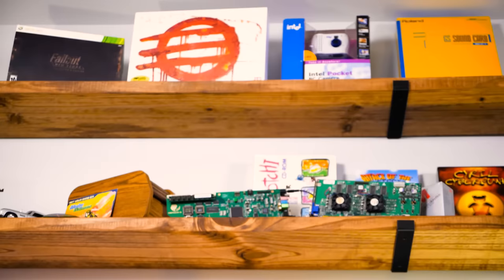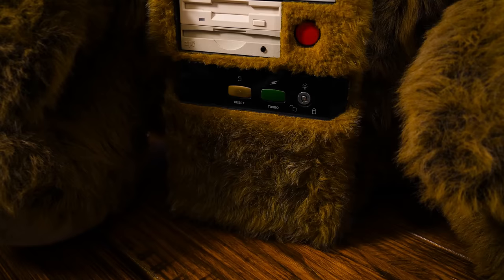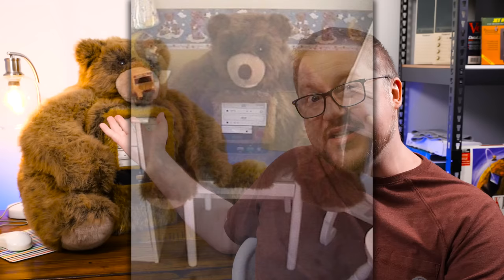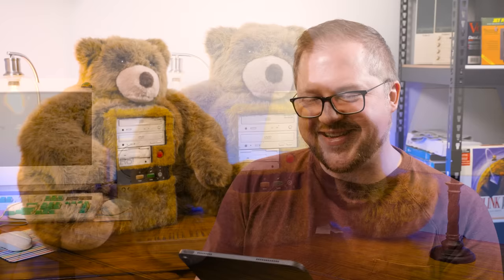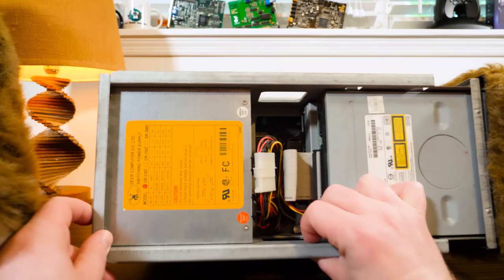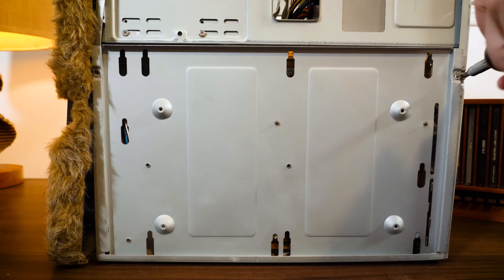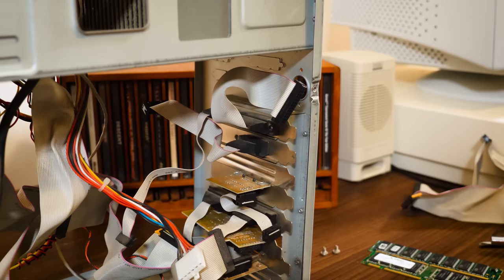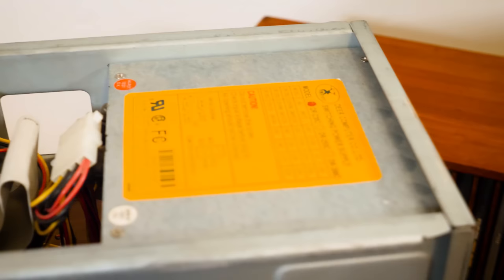The Bear-A-Byte PC: Pentium III Teddy Bear Computer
Checking out the unique Bear A Byte computer system! I had to have this weird custom machine as soon as I saw it on Craigslist. An IKEA stuffed bear packing a Windows PC running an Intel Pentium 3 CPU? Oh yes. It's rather dirty though, so let's go about restoring and building this rig back even better!

00:00 Introducing the Bear-A-Byte PC
07:24 Poking around inside
14:54 Taking it all apart
15:35 Cleaning and restoration
19:50 Reassembling the computer
21:50 First power on and testing
24:41 Installing Windows
28:38 Sound and graphics tests
31:11 Fatty Bear's Birthday Surprise
34:10 MechWarrior 2 Ghost Bear's Legacy
35:52 The integrated sound is terrible
36:37 Wrapping things up, UT99, NFS3 etc